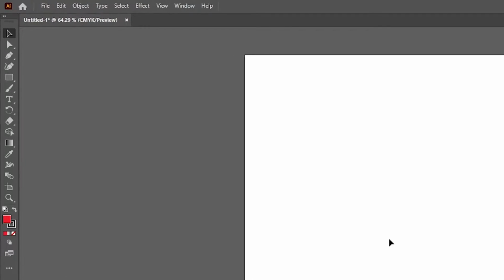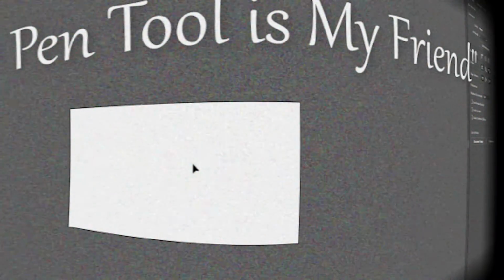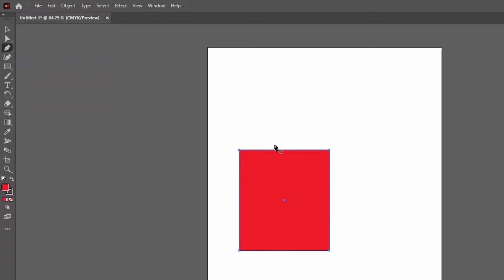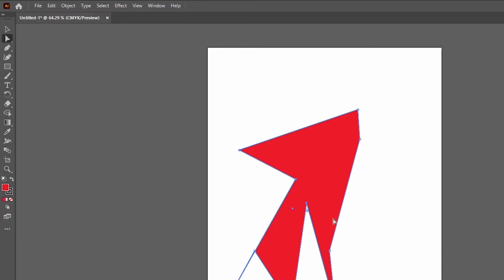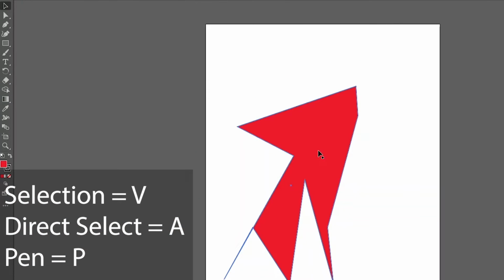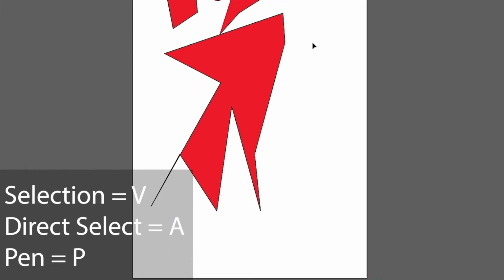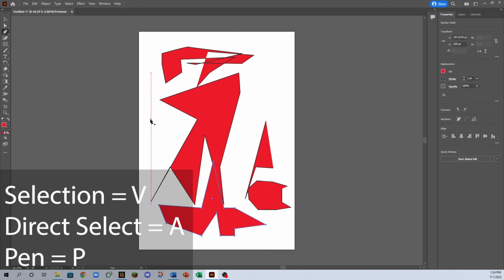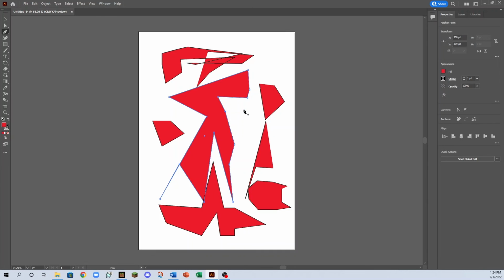Adobe Illustrator Tutorial | Beginners Guide/Examples | Pen Tool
Want to Learn Adobe Illustrator? This series is for beginners who want to quickly learn the software. This video covers the Pen Tool and is part of the "Adobe Illustrator Tutorial | Beginners Guide" playlist.